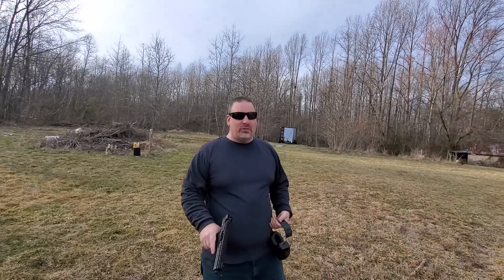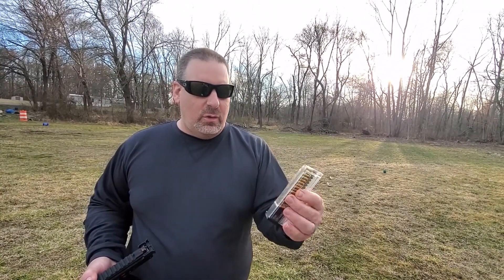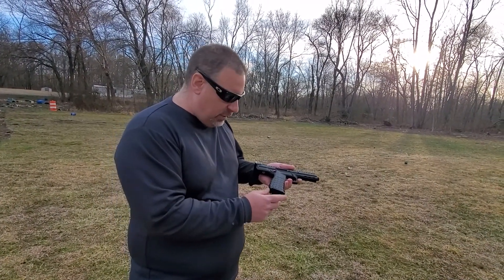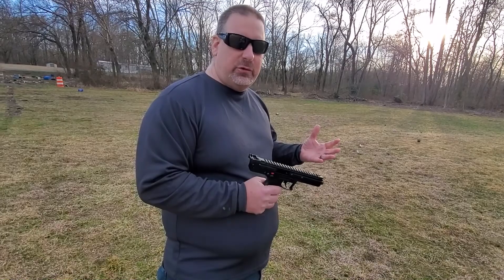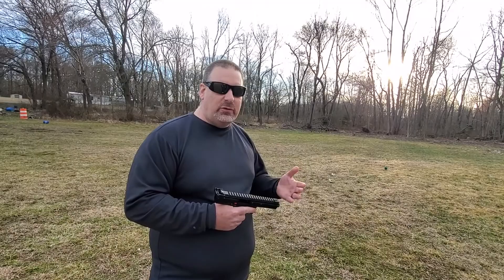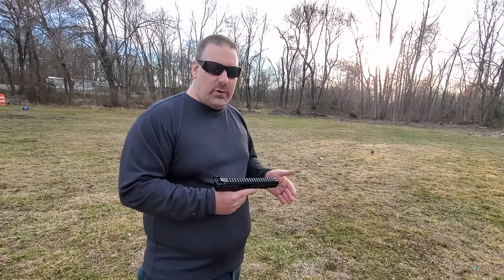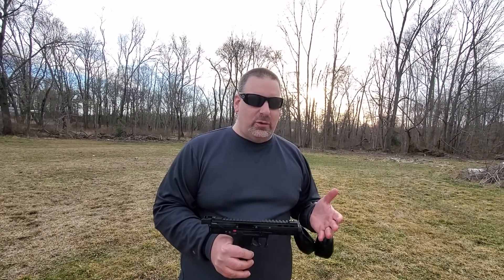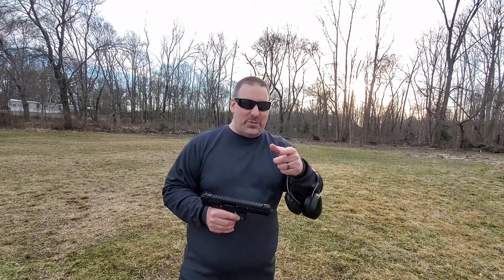KelTec CP33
KelTec CP 33 Gun Review